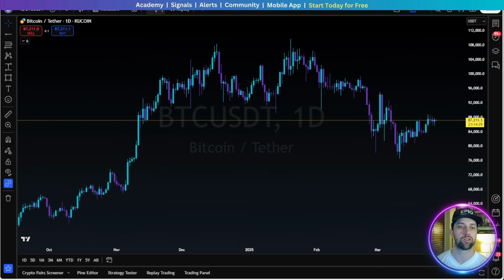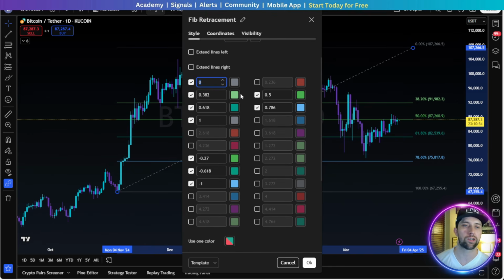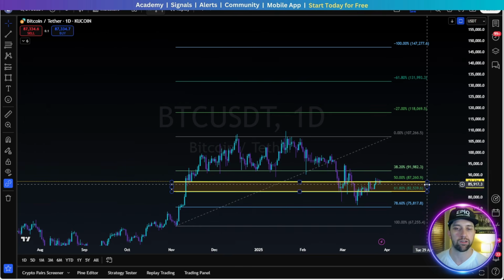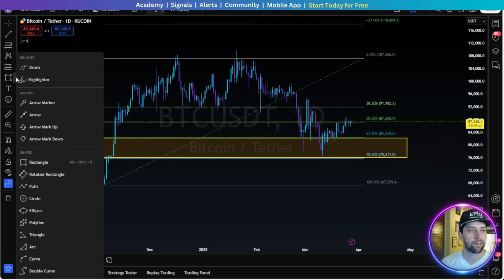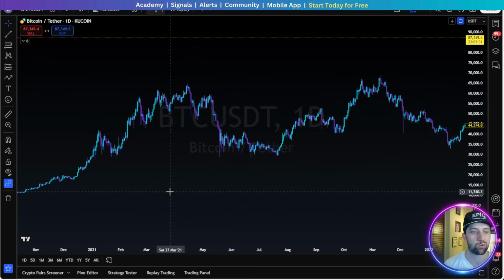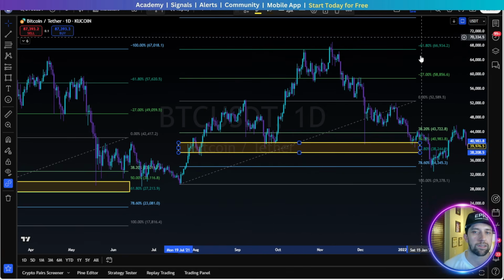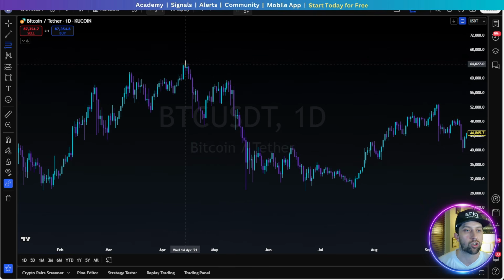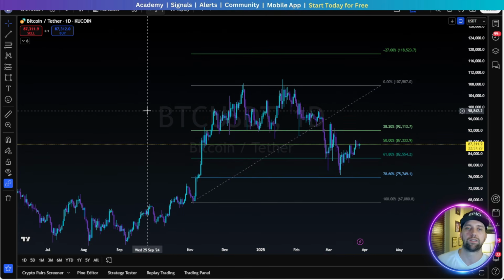Fibonacci Retracement & Extension Tutorial for Beginners: Master Both Tools in One!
The fib retracement to extension is one of my all-time favorite tools, when used correctly!

Unlock the power of Fibonacci tools in trading with our comprehensive tutorial designed for beginners! In this video, you'll learn:​

- Fibonacci Retracement Basics: Understand how to identify potential support and resistance levels using the Fibonacci retracement tool.​
- Custom Settings: Discover the optimal Fibonacci retracement settings to enhance your technical analysis.​
- Integrating Fibonacci Extensions: Learn how to seamlessly add the Fibonacci extension tool within your retracement settings, allowing you to use both tools simultaneously for more precise market predictions.​

By combining these tools, you'll be better equipped to anticipate market movements and make informed trading decisions.​